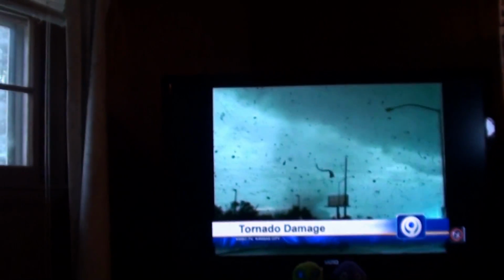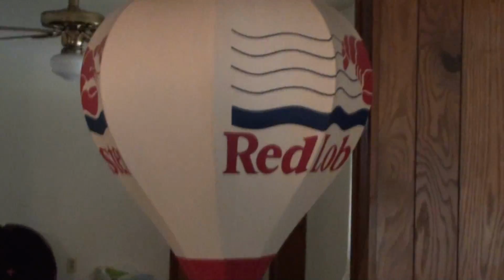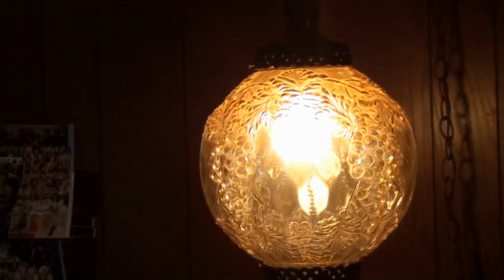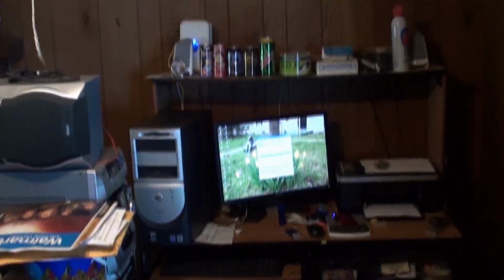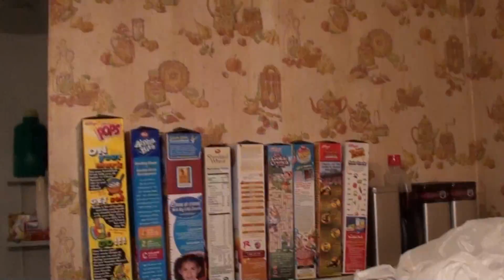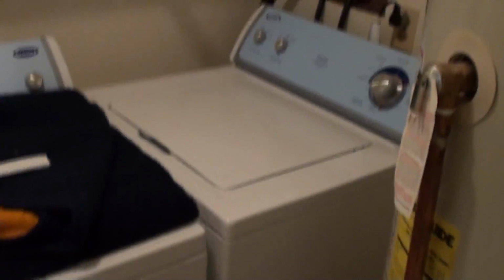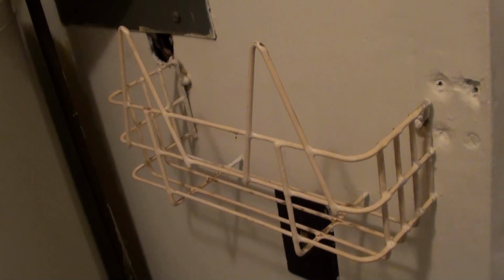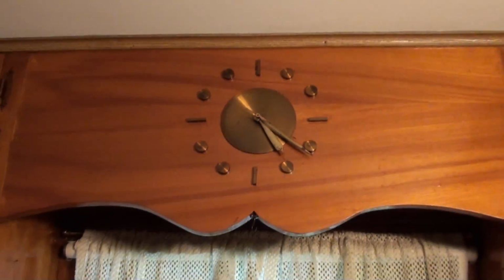Come Into My Parlor 1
Martheev figured it was about time to show off the inside of his house as well.